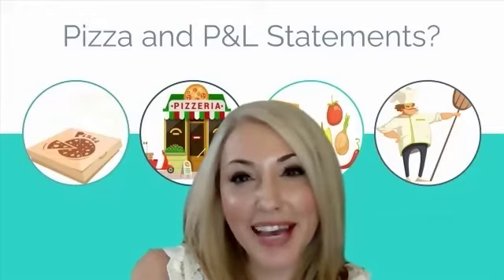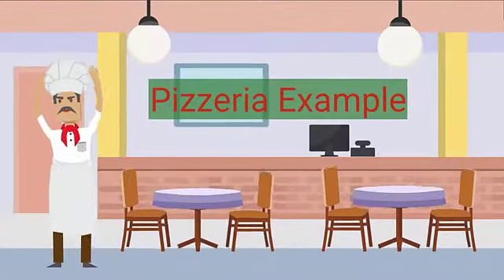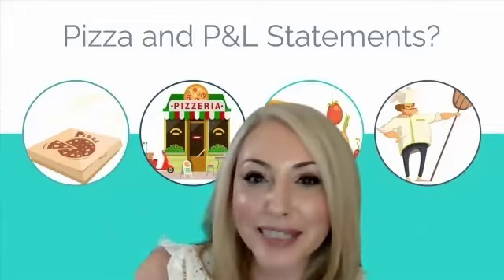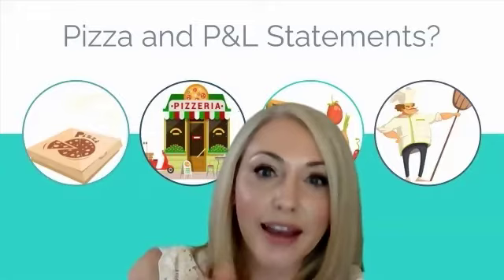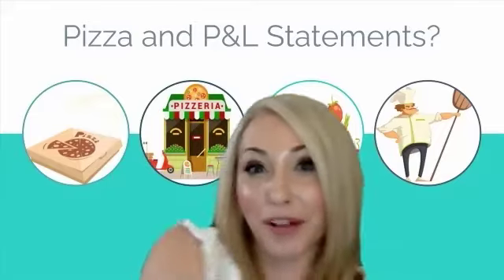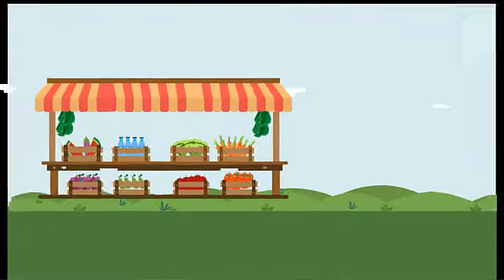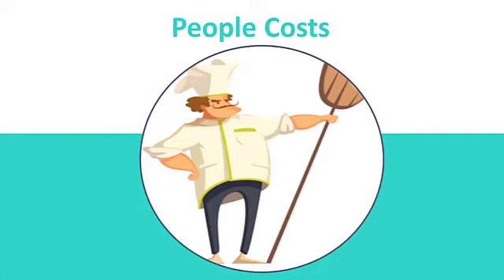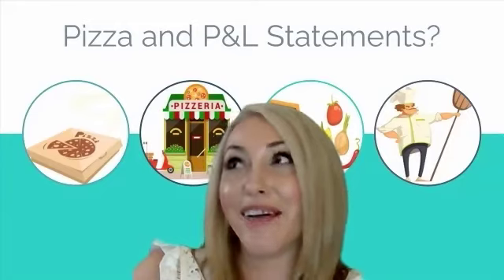What is a P&L? Profit and loss statement explained using easy to understand pizza examples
Let's talk pizza and P and L statements! So P&L statements is your profit and loss statement. You might have also heard it called an income statement or a statement of financial performance. Or you might have heard of the misconception that is called a P&L which actually is incorrect. It's P AND L.

Ultimately, what it comes down to you is a single piece of paper that is aggregating or summing up two different types of transactions. It's summing up the revenue, meaning the money coming into your business, and it's summing up your expenses. And those expenses are categorized in different groupings and different areas depending on your business, depending on the industry that you happen to be in. So what we're going to do is take a look at a pizza shop, because we can all really easily understand what a pizza shop, and we're going to walk through some of the larger categories you would expect to see on the P&L statement for a pizza shop.

And hopefully, as we go along, you can kind of draw some parallels to whatever business industry you happen to be in so that you can kind of build up a mental model of what you would expect to see on a P&L statement for your own company so that you can look at them and not feel intimidated and start using those P&L statements as an actual tool to drive more profitability into your business.

So let's start at the very top. If you are running a pizza shop, how are you making money? You're making money by selling pizzas to people. So your revenue number is going to be shown at the very top of your P&L statement. And ultimately, it's really just nothing more than a formula that says, "X number of pizzas times X dollars per pizza equals my total revenue". So that is going to be the foundation. Now, there can be some other little things that come into it to play. But let's keep things really simple for now.

A lot of the line items on your P&L statement, though, are going to be different expense categories. So if we kind of think of that one piece of paper, you might have one or two lines that are categorizing your pizza sales from your liquor sales out of your pizzeria. Essentially you might have some different categories of revenue. But most of the line items on your P&L statement is going to be different expense categories. So we're going to look at three broad expense categories you would expect for a pizza the shop.

Now, obviously, pizza shop is going to have more than just three different expenses. This is just a little bit of an example. So let's think about a pizzeria. What would you expect to see at a pizza shop? Well, you're going to see a kitchen, you're going to see a counter with a cash register. You're going to see tables, chairs and menus. shares. So one category of expenses that will show up on your P&L statement is going to be all of the annual, recurring, and ongoing costs associated with keeping the pizza shop open. An important distinction is the actual cost associated with those really, really big things I was talking about actually, the building itself and big equipment, is actually going to sit on a different document that we call your balance sheet. Your P&L statement is going to be the annual cost. So an example of that might be paying utilities. You go into a keep the shop and you expect the lights to be on. Well, that's going to be one of the annual expense items to keep that up and running. Probably some other cleaning supplies, so that the tables are nice and clean and ready for customers as they come in. Another big category of expense is going to be the pizza itself. So, the raw ingredients, the toppings, and the dough, essentially items you use to create the pizza. And this is going to typically fall under a special category on the P&L statement. That's the type of expense that we call, "COGS", which means, "Cost of goods sold". And the distinction here is that we say these costs you can more directly associate with a specific customer or more directly associate with sales. Whereas,  in the previous example, keeping the light on in the pizza shop, it's a little hard to say order number 1234 is responsible for us keeping these particular light on.

And then the third category is going to be labor. So if you're running a pizza shop, you're actually going to have a lot of employees, a lot of labor related costs, whether that's the people actually doing the cooking, whether that's the people doing this serving or taking different orders. All of those employee and labor costs are going to be another large category of expense on your PNL statement.